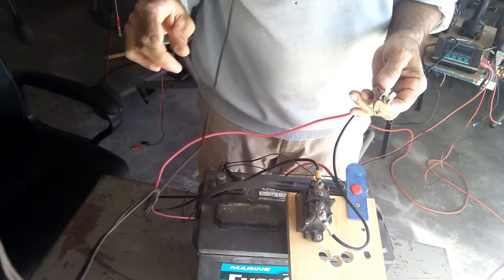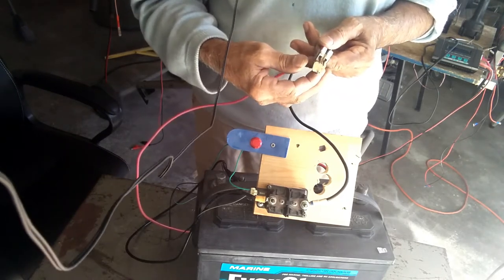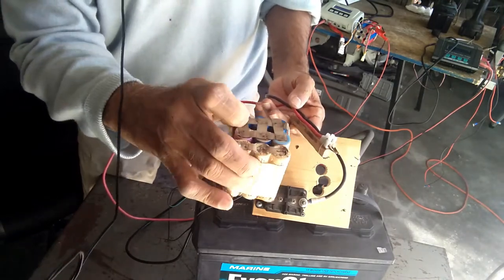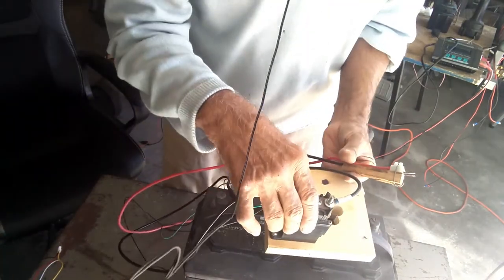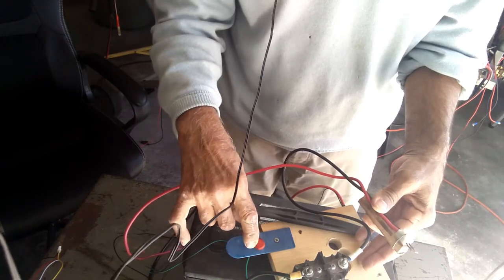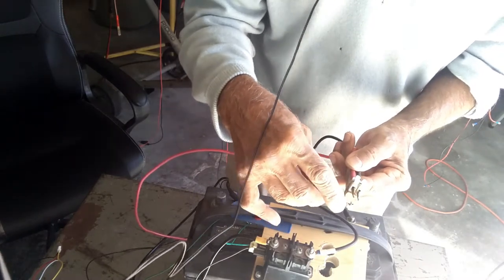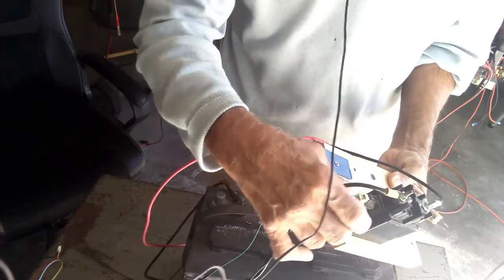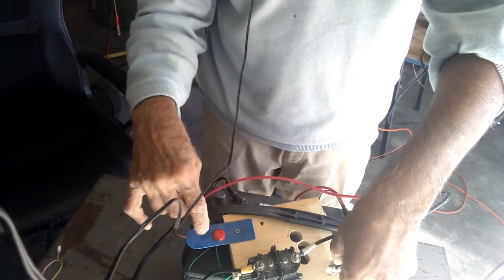HOW TO MAKE A SPOT WELDER( DIY)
In this short video, we show you how to make your own ( DIY ) Spot Welder for making small battery packs with Li Ion 18650 cells. r